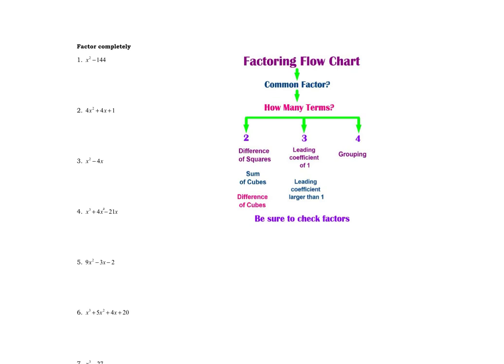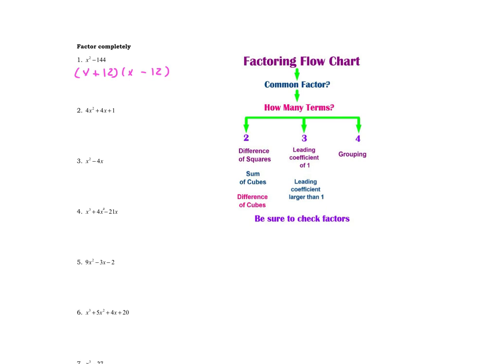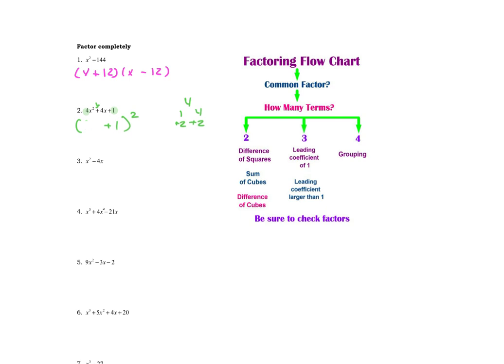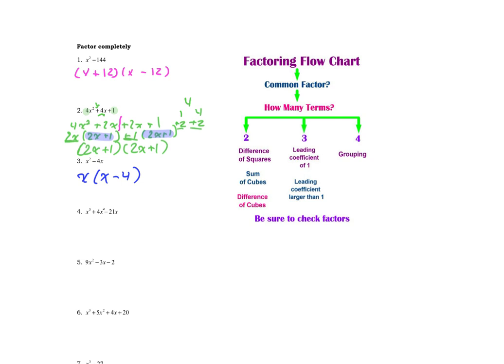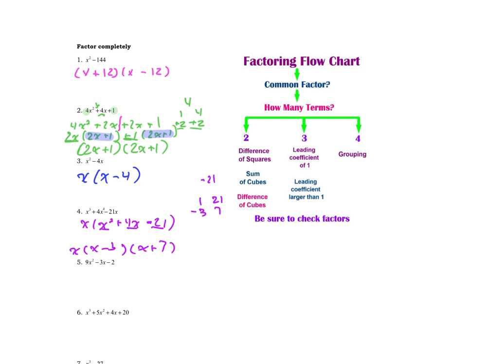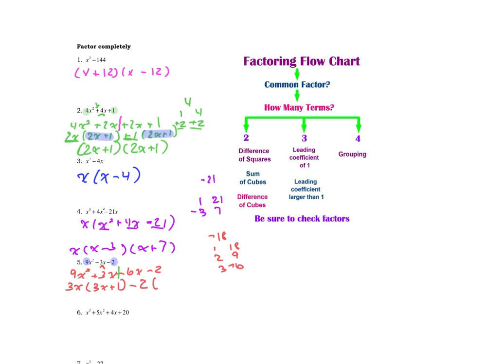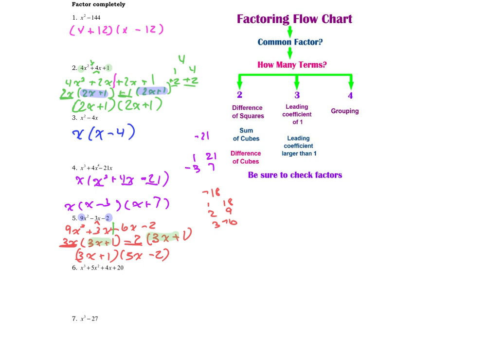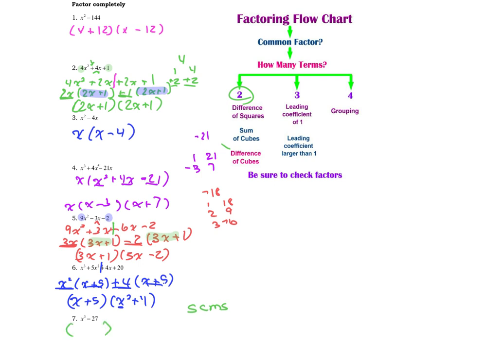7 Types of Factoring